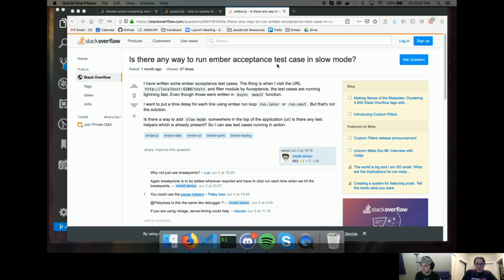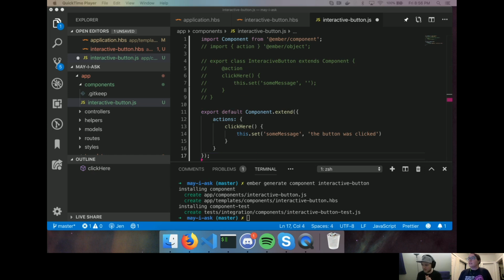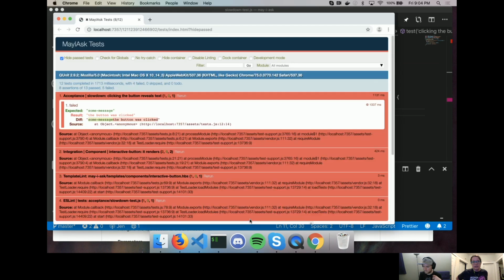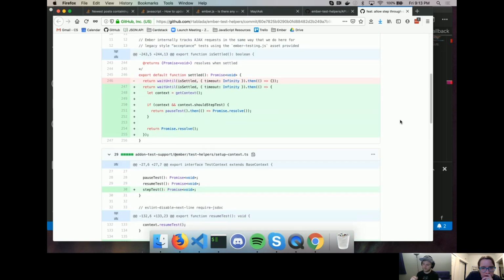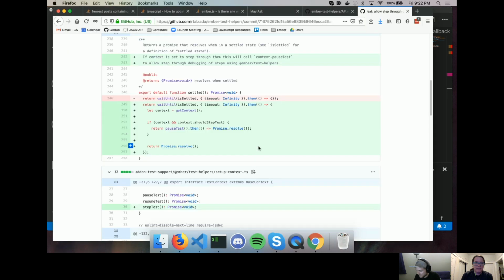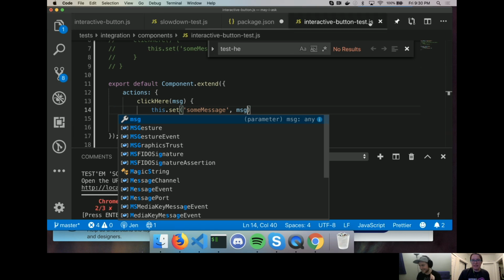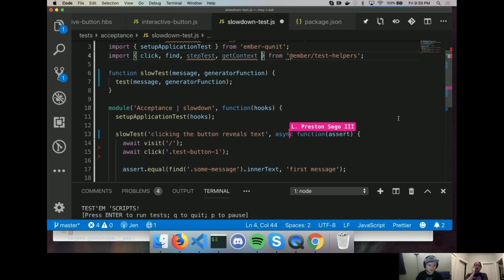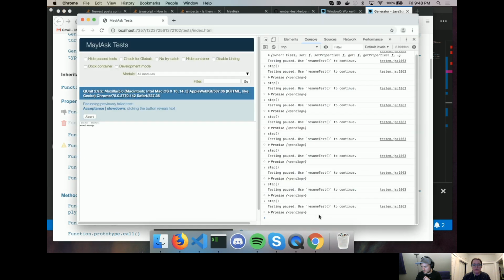May I Ask a Question - Season 2 - Episode 6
Jen Weber and Preston Sego (aka nullvoxpopuli) figure out how to deliberately slow down an Ember.js acceptance test. Along the way, they give a tour of how to debug Ember apps from the browser tools and use pauseTest.